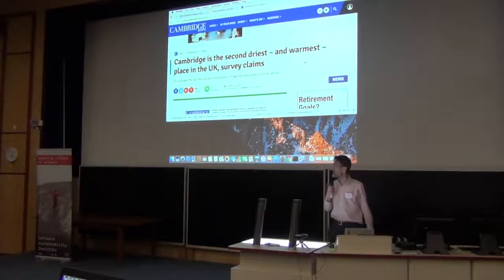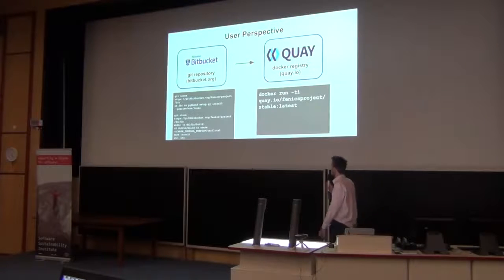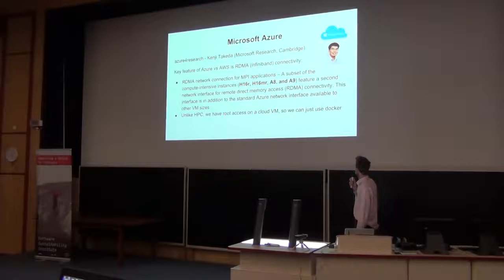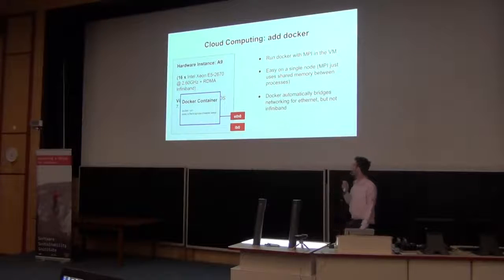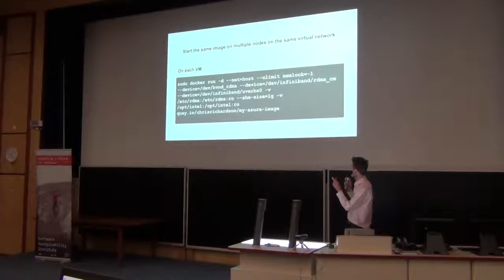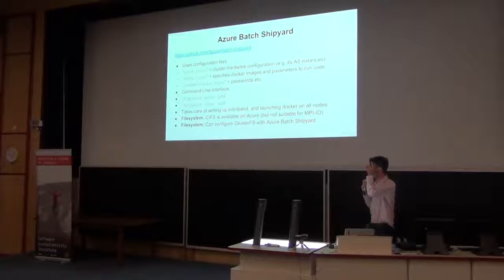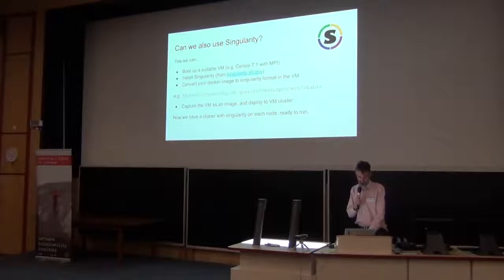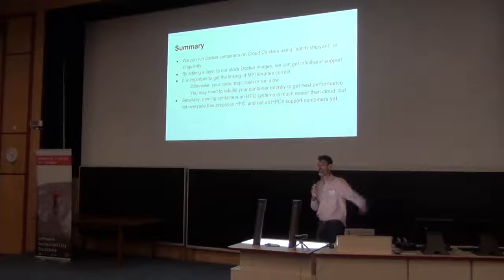Using Docker on a Cloud Compute Platform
By Chris Richardson.